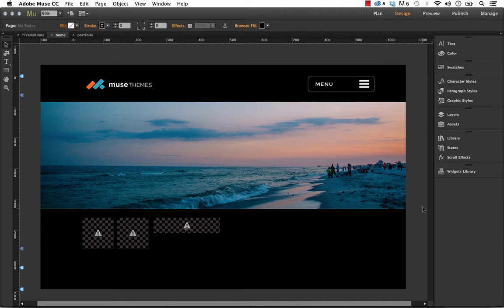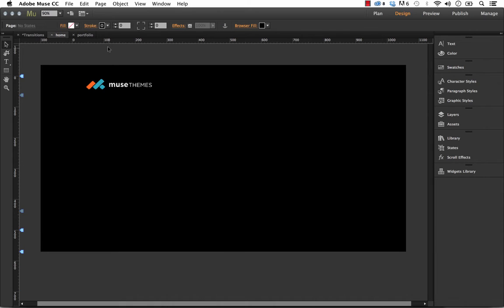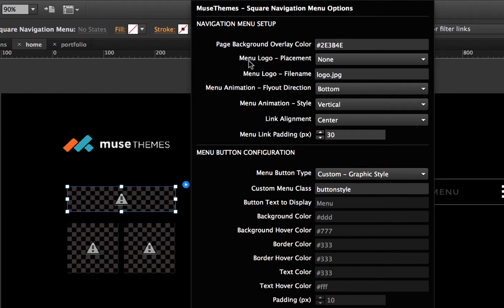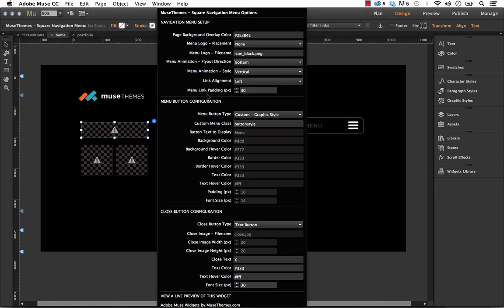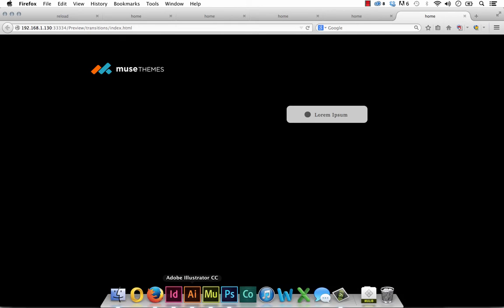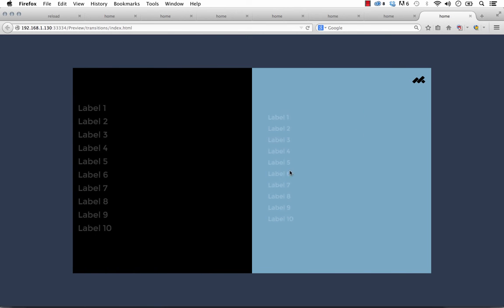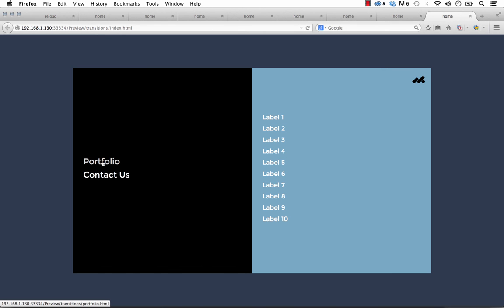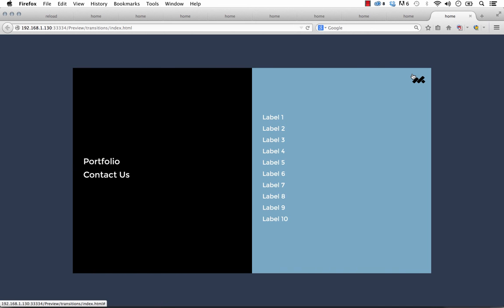Square Navigation Menu Widget | Tutorial by MuseThemes.com